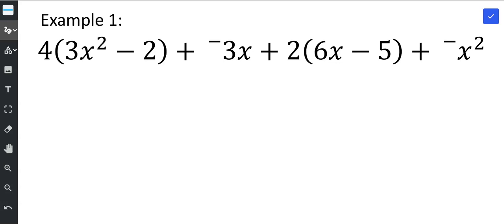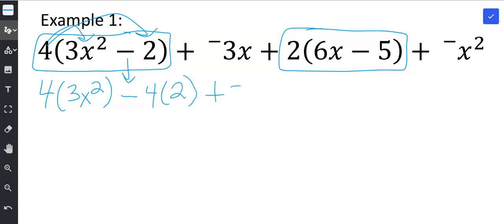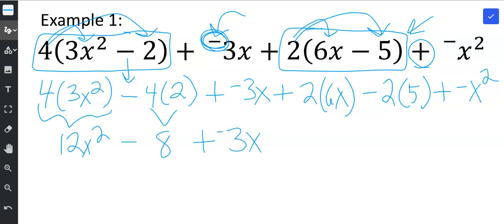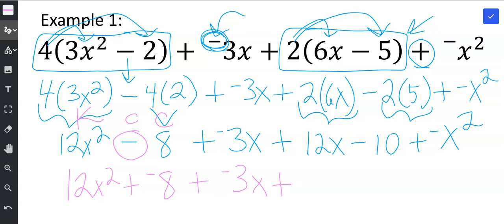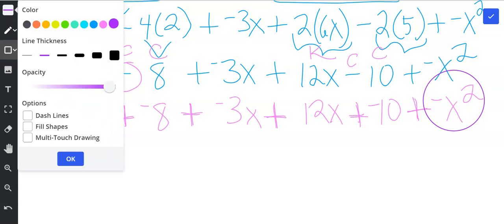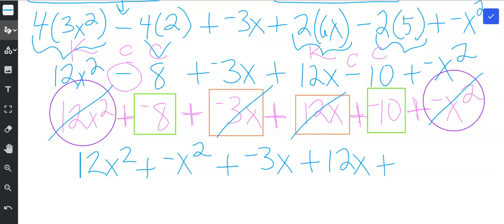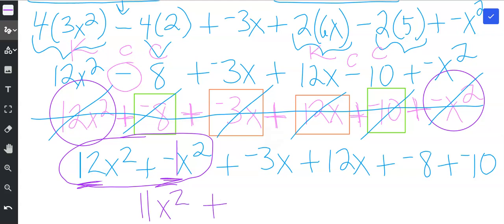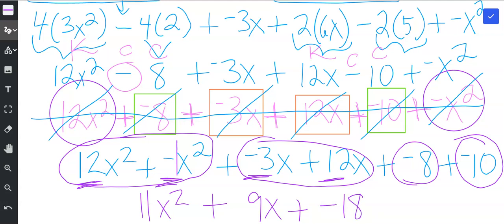Distributive Property and Collecting Like Terms Example 1